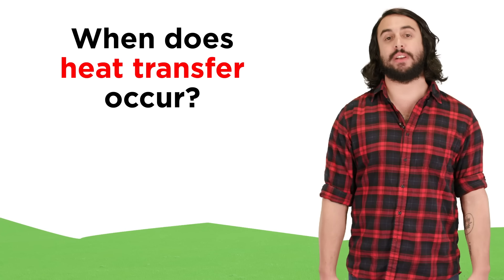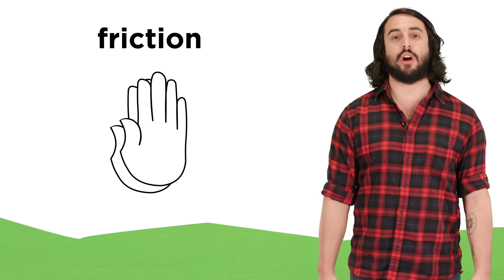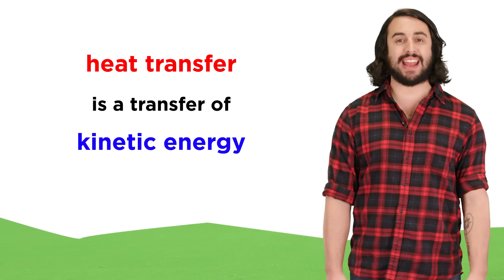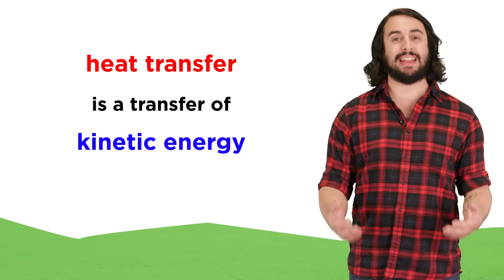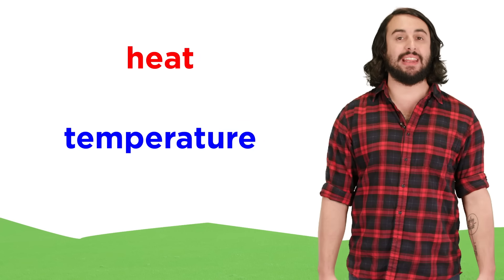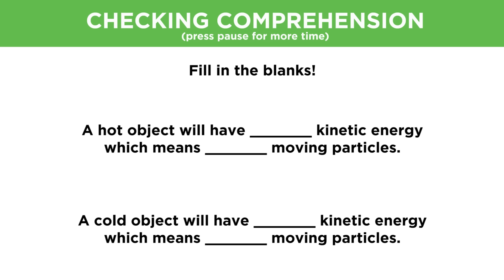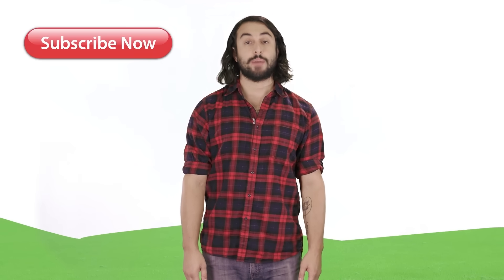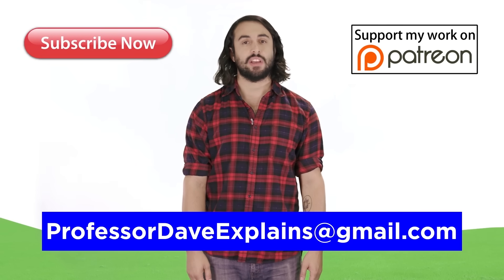Heat and Temperature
We all know what it's like to feel hot or cold. But what is hot? What is cold? What is heat? What does temperature really measure? Don't pretend like you haven't lost sleep over this. Well you don't have to fret any longer, Prof Dave will take you through the details.